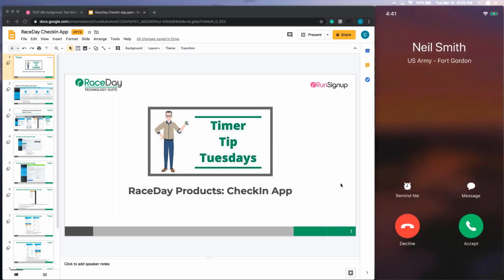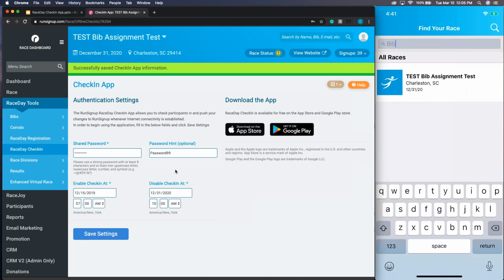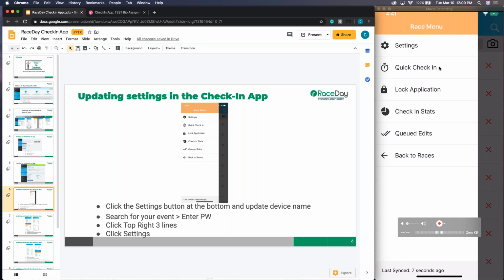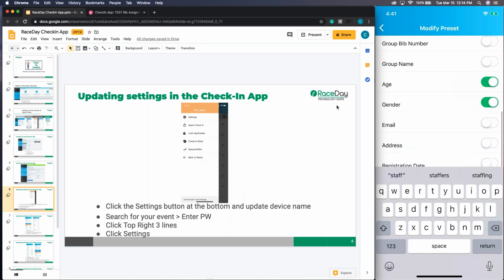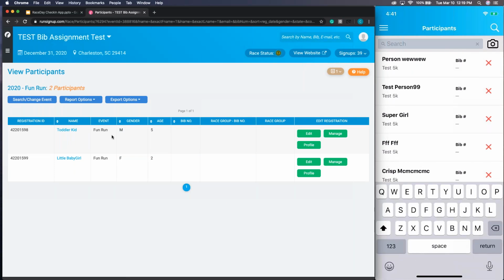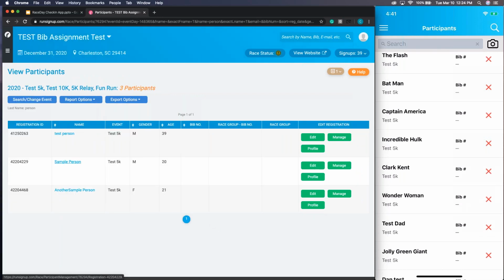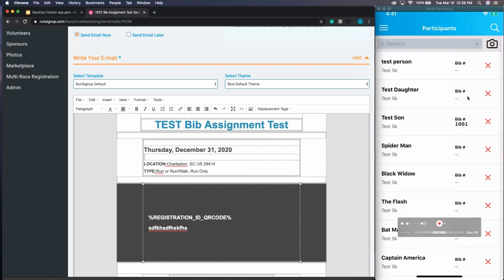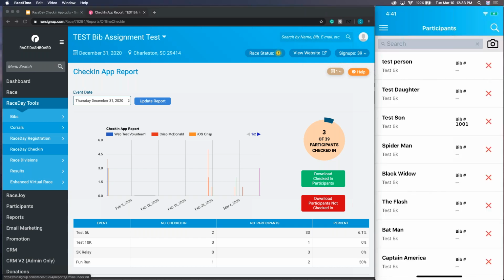Timer Tip Tuesday: RaceDay CheckIn App